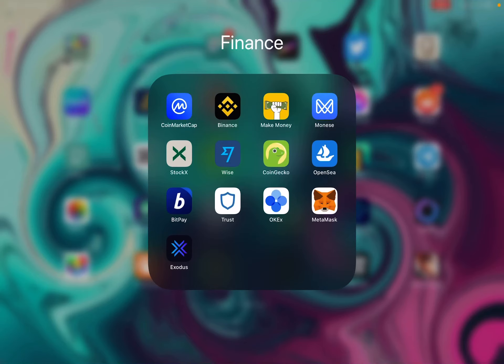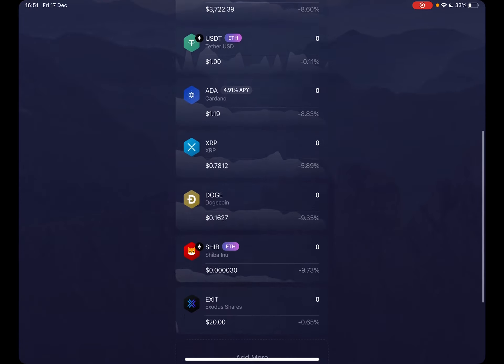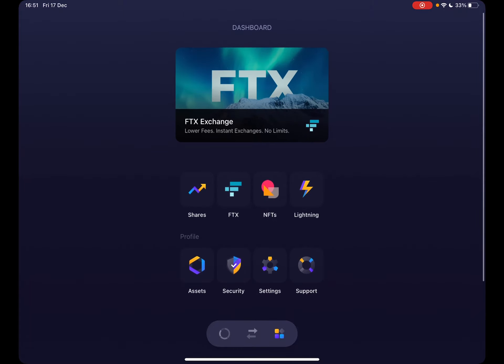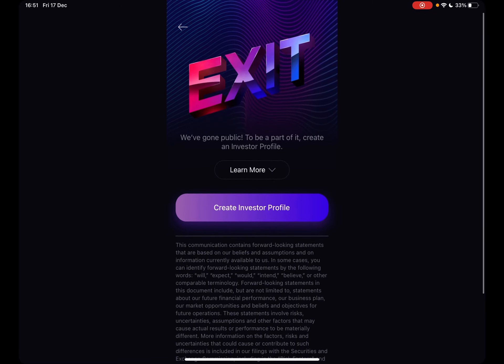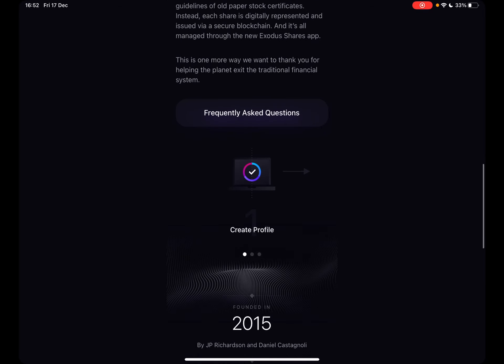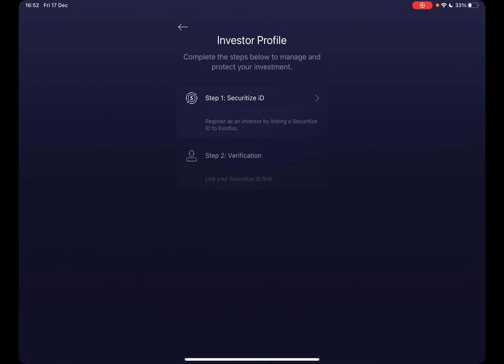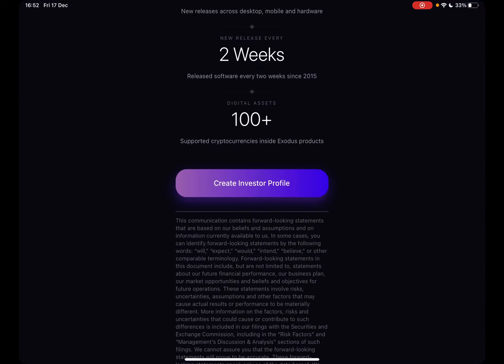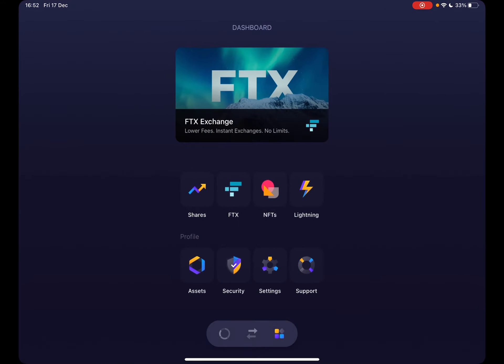How to Invest in Exodus Wallet? - Exodus Wallet Tips